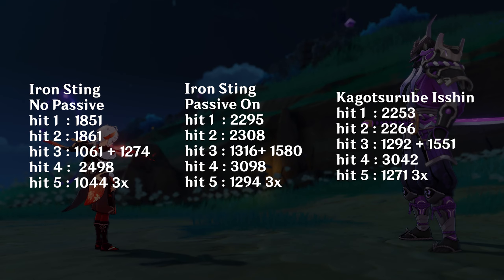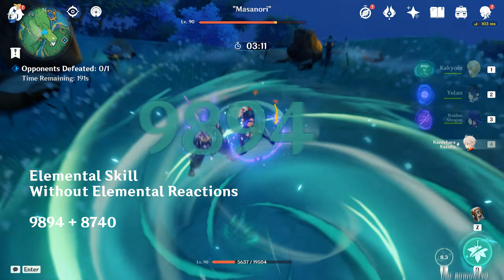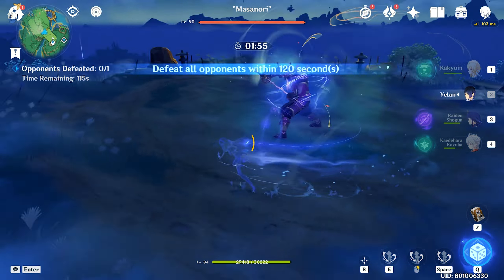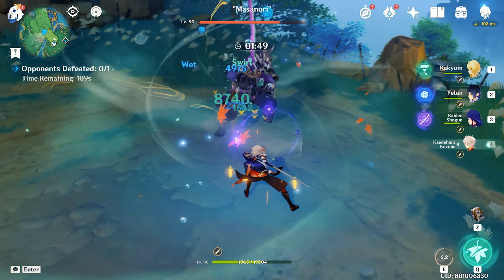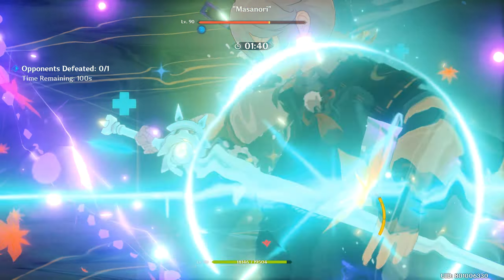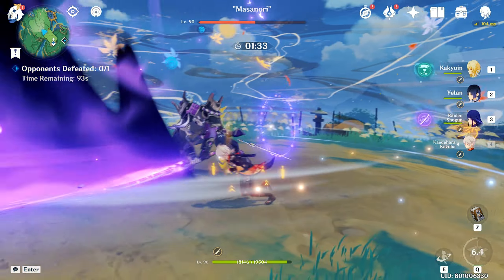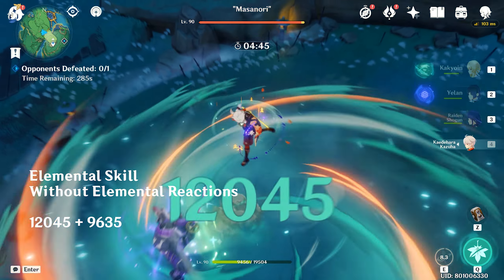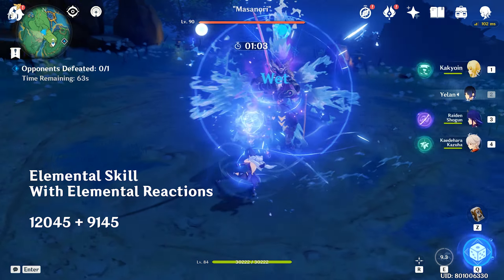Iron Sting (R5) vs Kagotsurube Isshin (R1) | Kazuha's (F2P) Weapons Test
Kagotsurube's passive skill is always active because every time an attack hits the enemy, the passive skill will be active.

0:00 Build
0:27 Normal Attack
1:09 Elemental Skill and Burst (Iron Sting)
1:38 Elemental Skill and Burst (Kagotsurube)